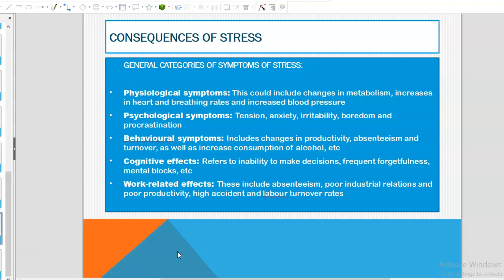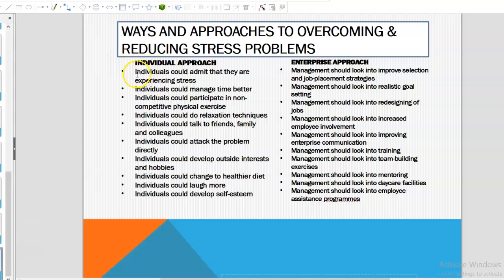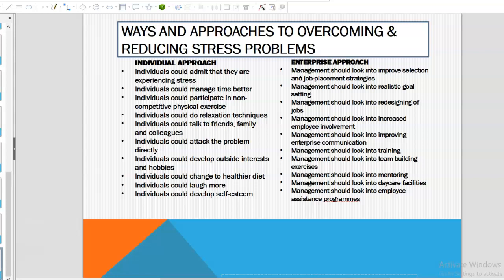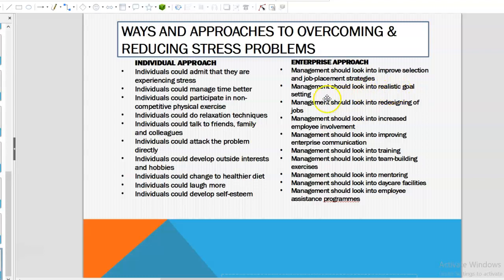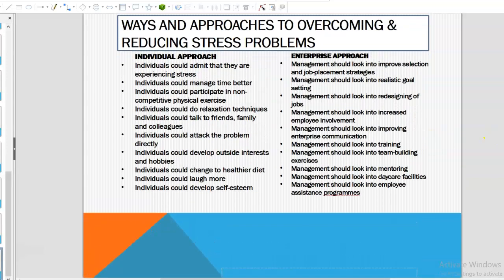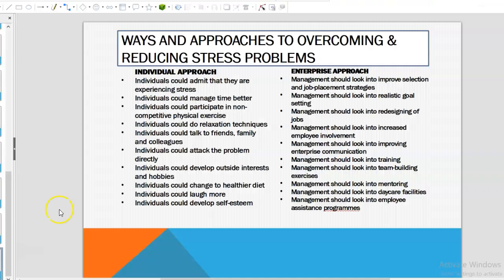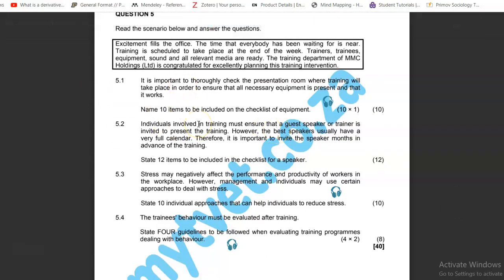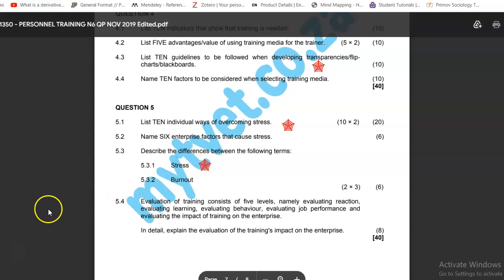PERSONNEL TRAINING N6 CHAPTER 4 PART 3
(1) Causes of stress, (2) Consequences of stress and (3) ways and approaches ro reducing stress.

Question papers for PT N6 - Question 5 Chapter 4